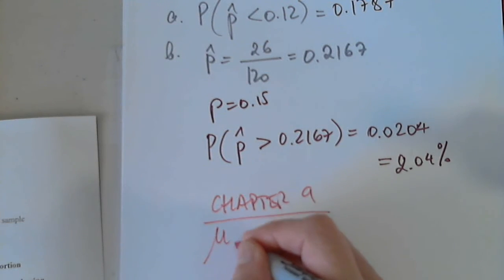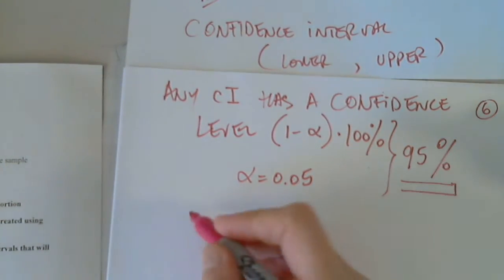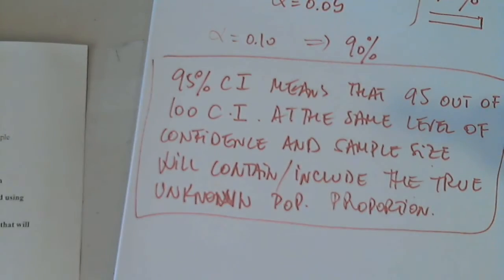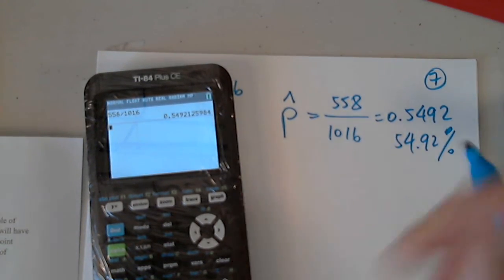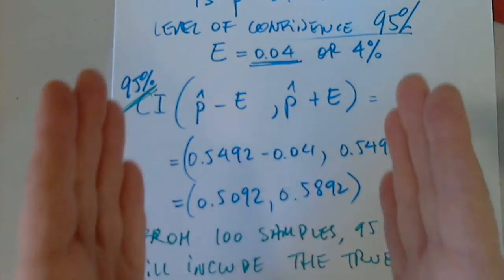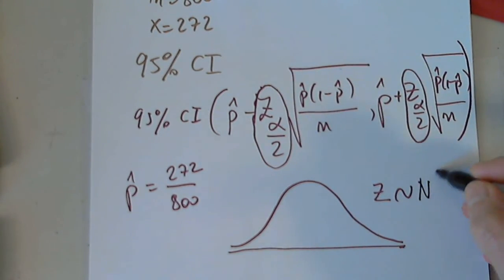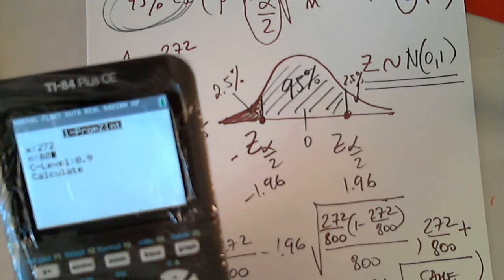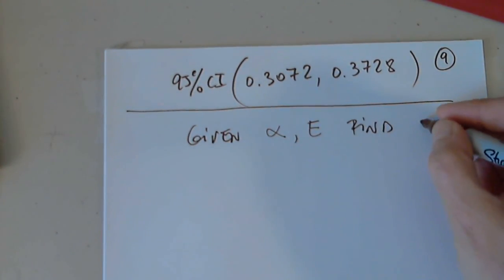MAT 135 8.2 AND 9.1 PART 3 NOV 2